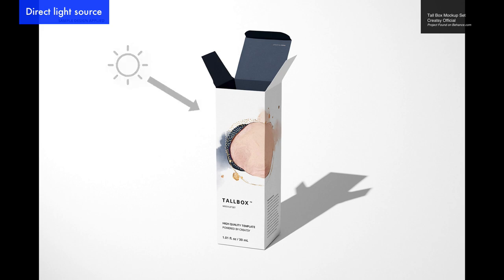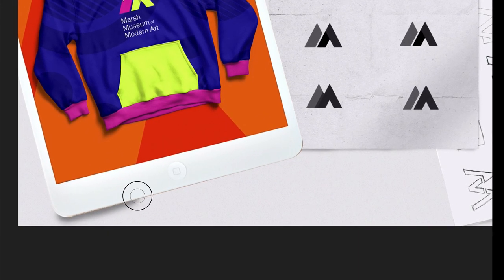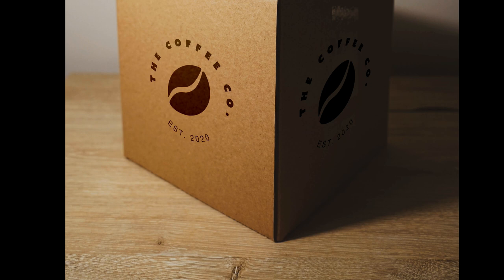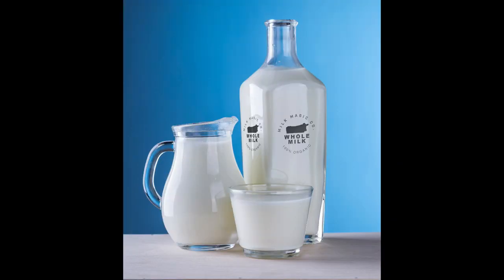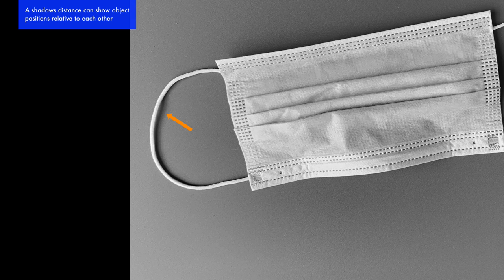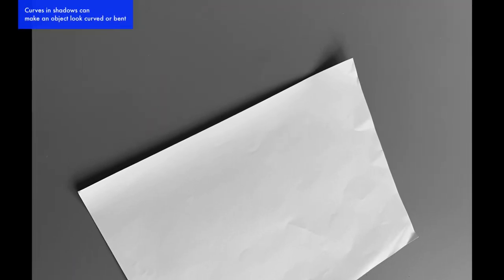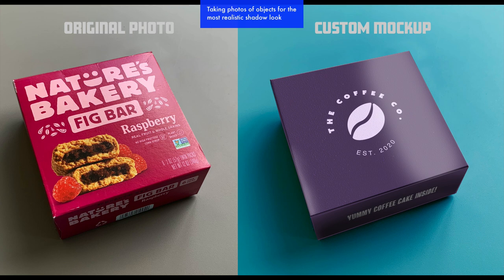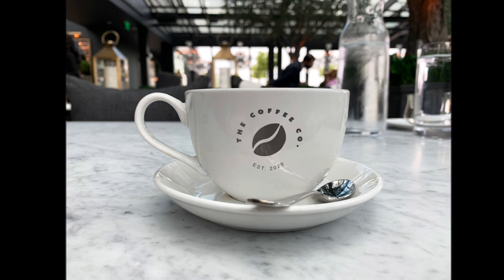Understanding Highlights and Shadows on Mockups - Graphic Design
A quick lesson on how to understand how direct and indirect lighting and shadows appear on product mockups so you can create realistic looking presentations for your designs.

🔥My Favorite Graphic Design Books:

🔥My Favorite Graphic Design Gear (full list):